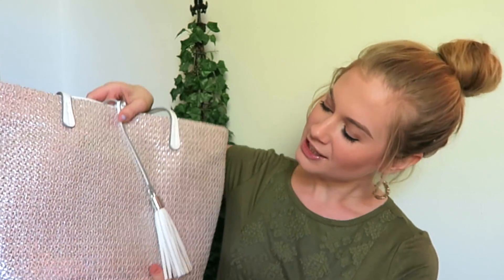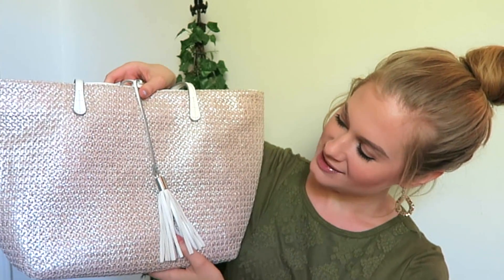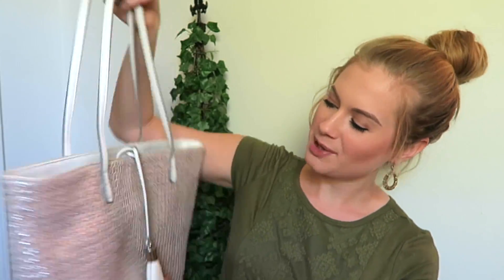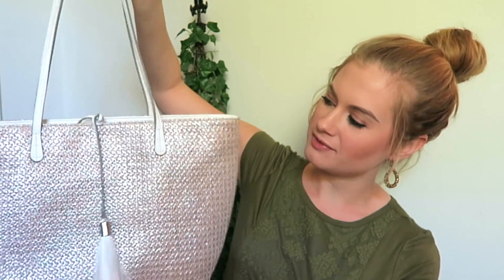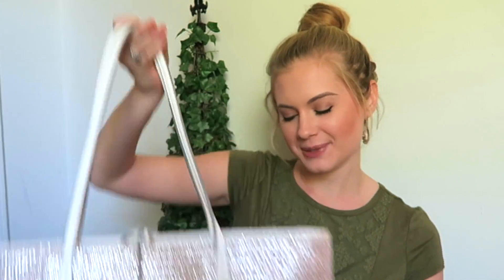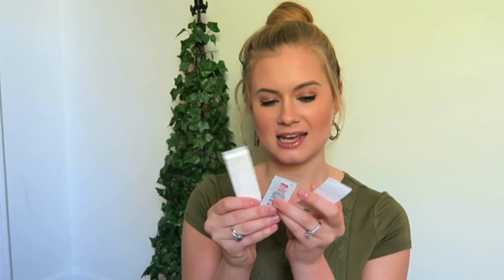DIY Wedding Day Survival Kit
Here's my wedding day survival kit.

Item links:
Advil packets
Shout Wipes